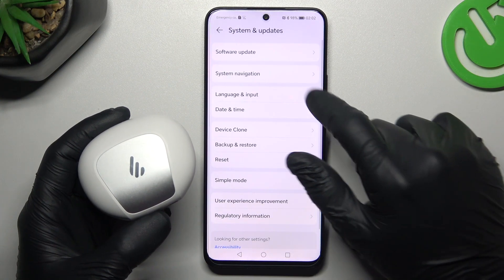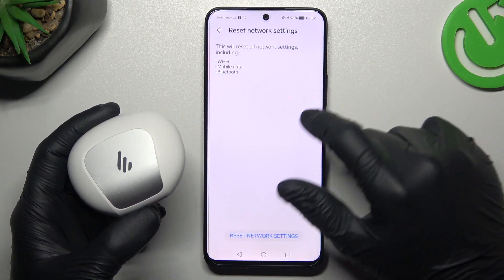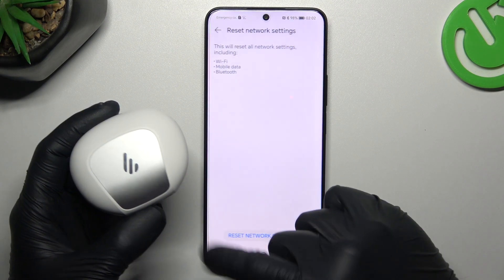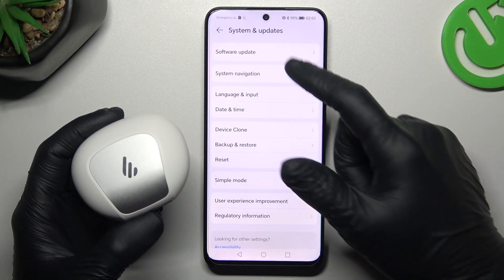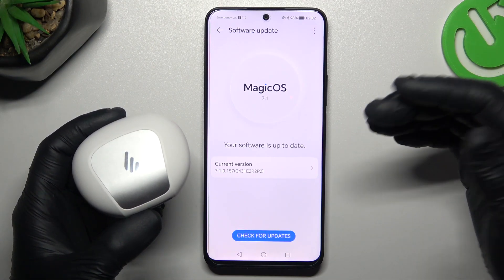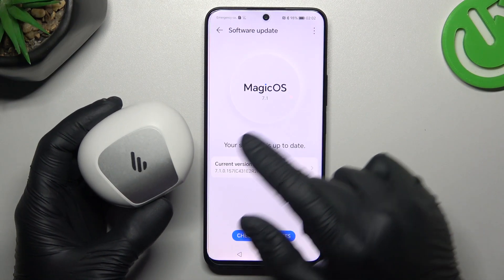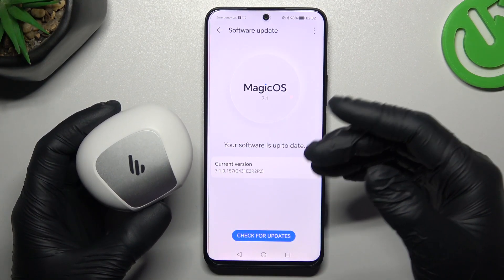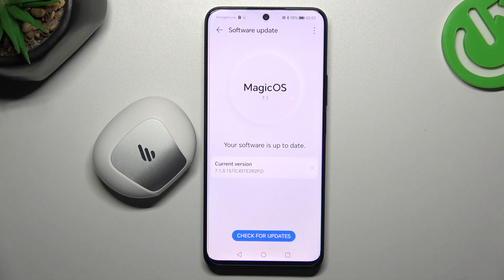How to Fix Bluetooth Device Not Found on Honor 90 Lite? FIX Unvisible Bluetooth Gadget!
Welcome to the hardreset space! Encountering issues while trying to connect Bluetooth devices to your Honor 90 Lite? Watch this video to troubleshoot and resolve the problem of your smartphone not detecting Bluetooth devices.

How to resolve Bluetooth device not detected on Honor 90 Lite?
How to fix Bluetooth connectivity issues on Honor 90 Lite smartphone?
How to troubleshoot Bluetooth pairing problems on Honor 90 Lite phone?